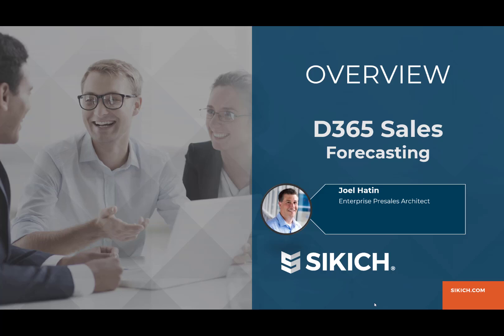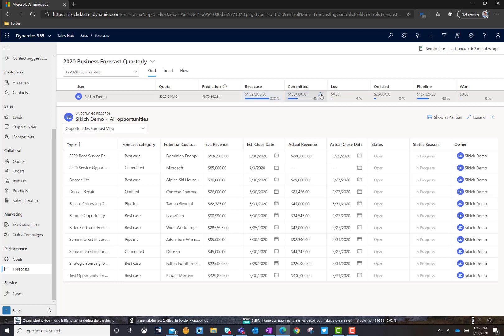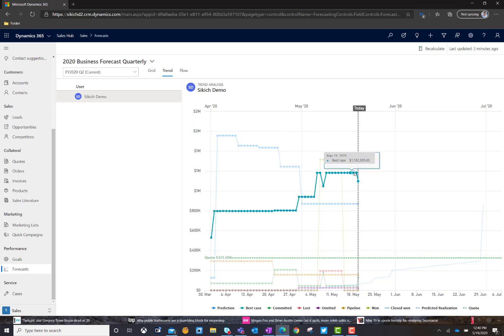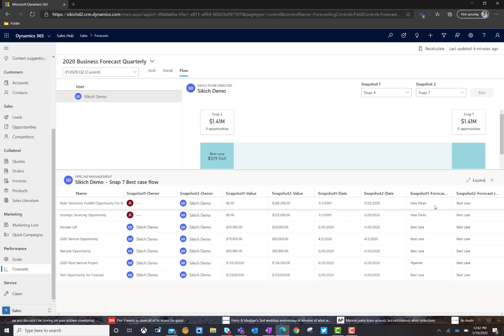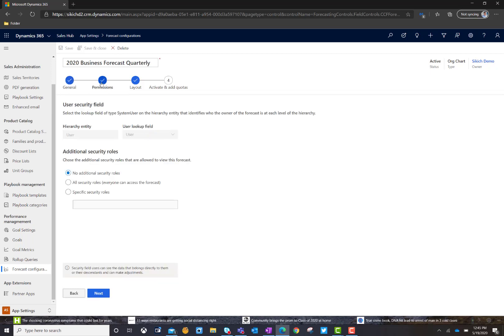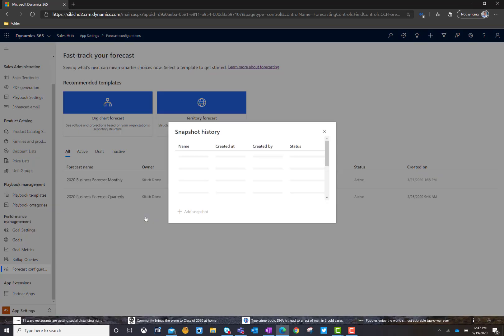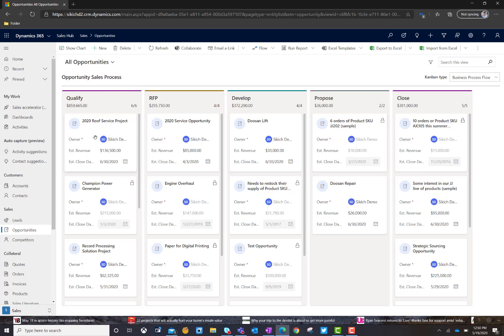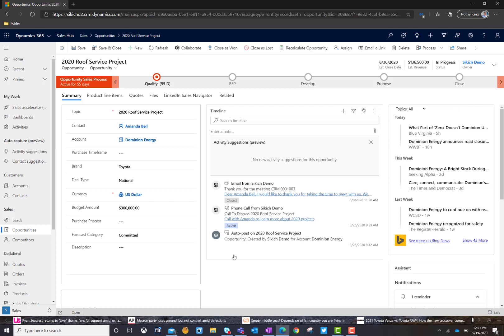Dynamics 365 for Sales Forecasting Demo | Sikich